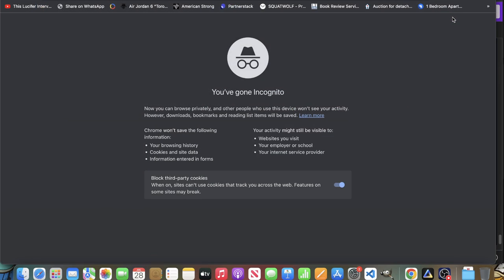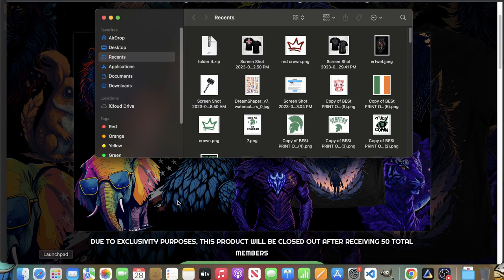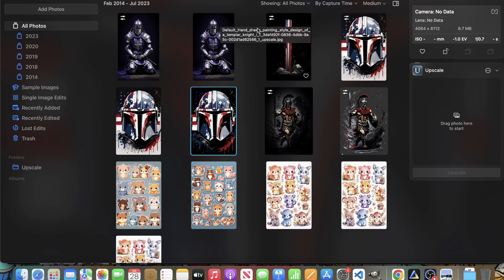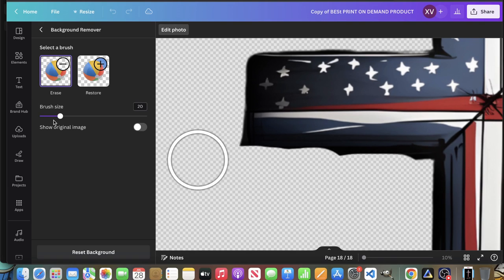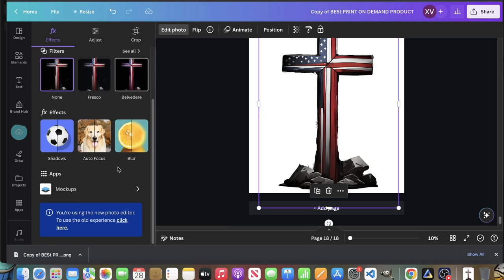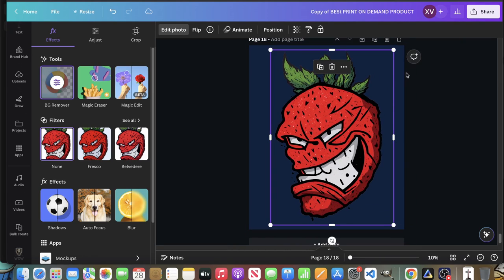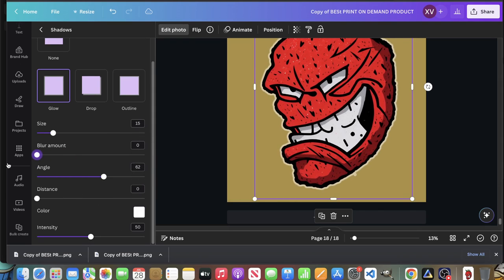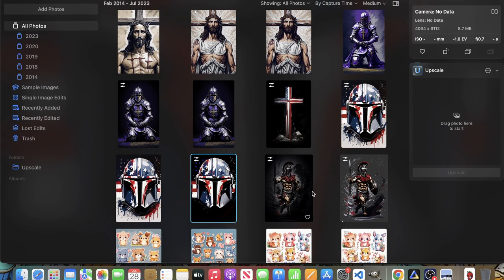How To Convert Any Image Into A Sticker